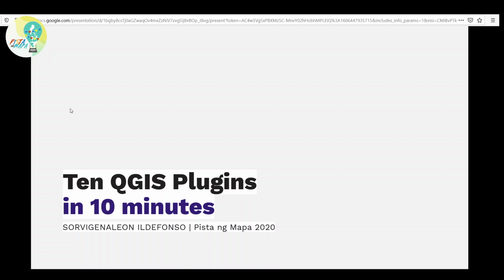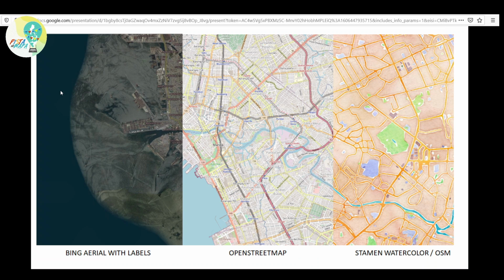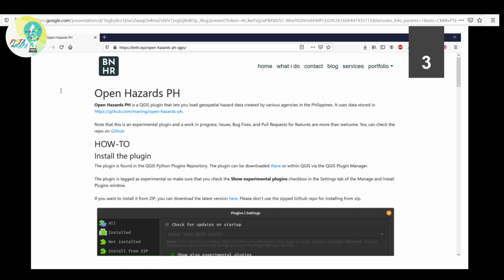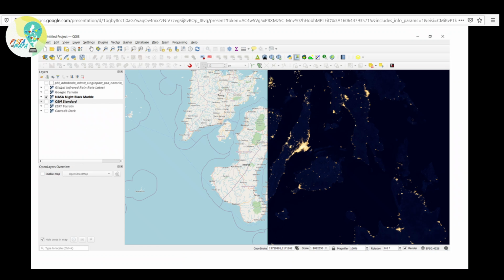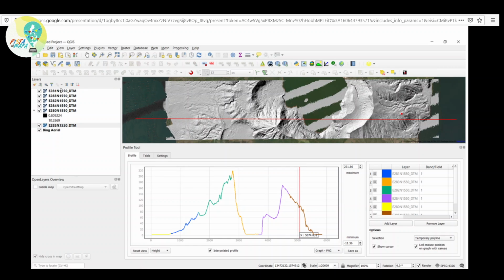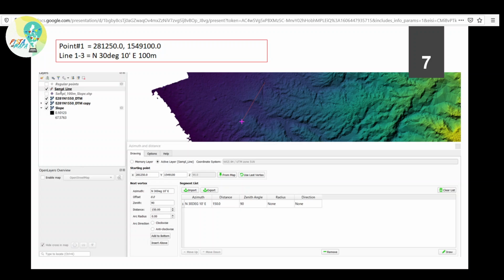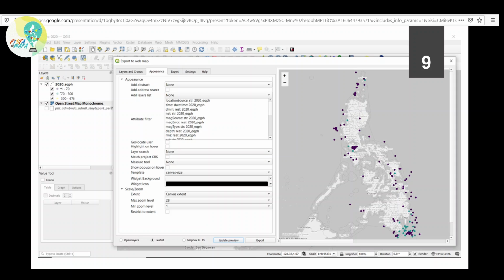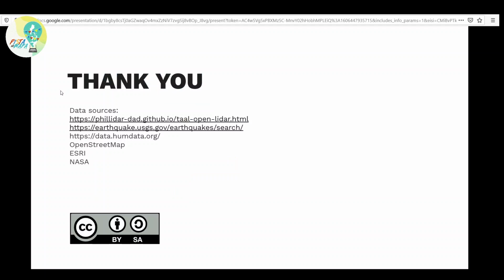Ten QGIS Plugins in 10 minutes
A presentation by Sorvigenaleon Ildefonso during the 2020 Pista ng Mapa online Conference about QGIS Plugins and Toolboxes extends the application's base functionalities by several folds. This presentation attempts to introduce ten of them and encourages users to explore independently.